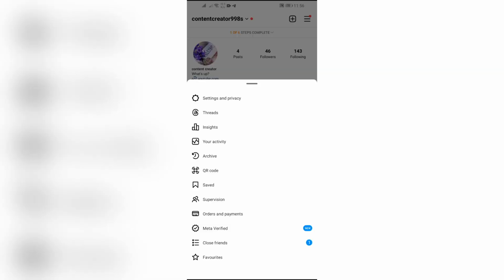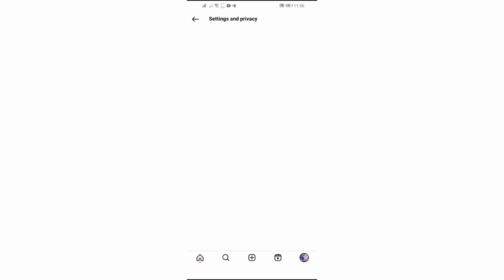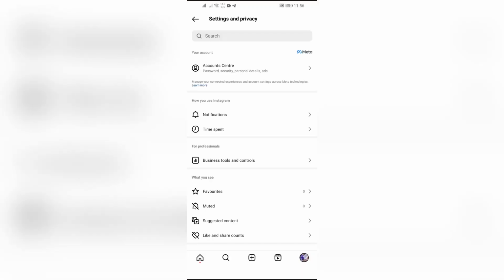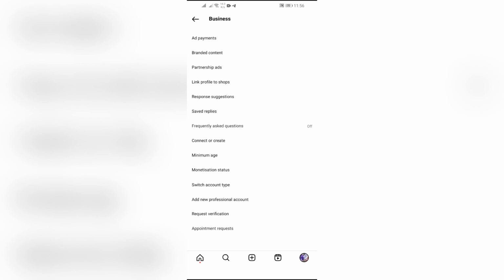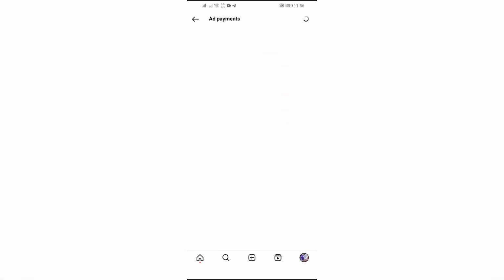How to Fix Errors Creating ADS on Instagram 2024 | Instagram Tutorial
In this video, we'll tackle those frustrating errors that pop up when you try to create Instagram Ads. We'll explore common culprits like account verification, ad content that doesn't meet Instagram's guidelines, or simply targeting the wrong audience. By going through potential issues like these, we'll help you identify the root cause of your ad creation problems and get your campaigns up and running smoothly!